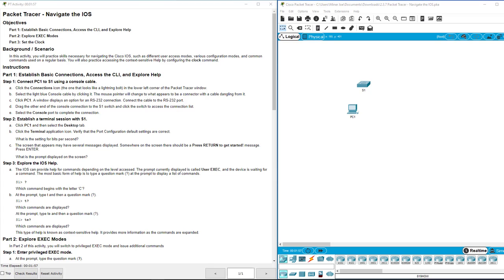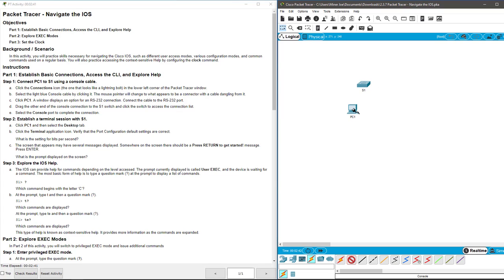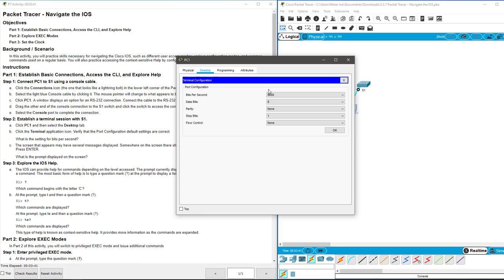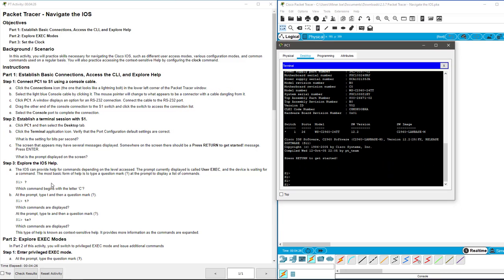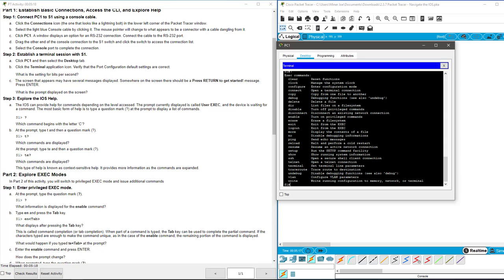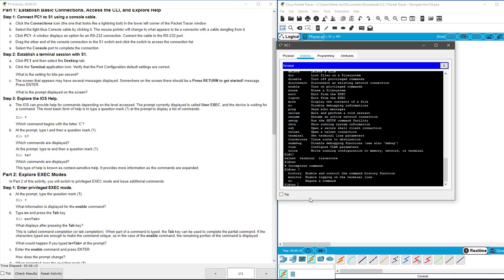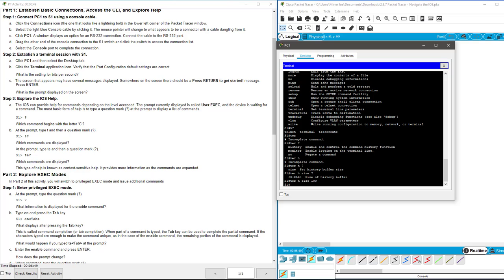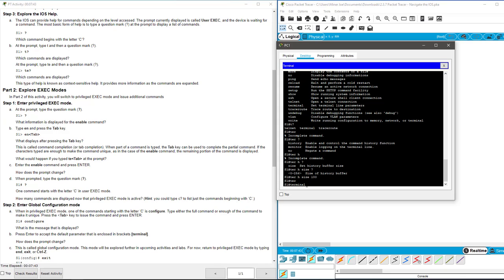CIT 1121 PKA 2 3 7